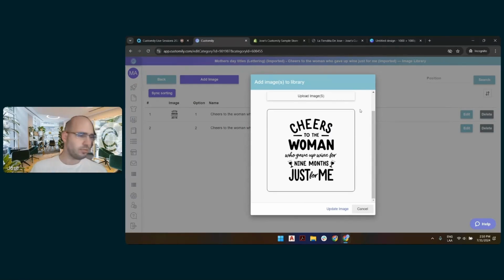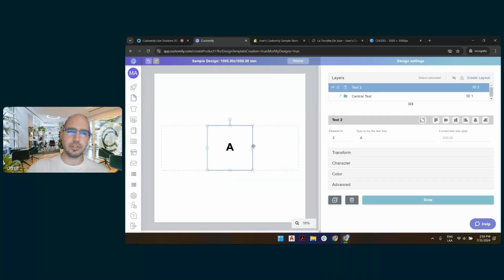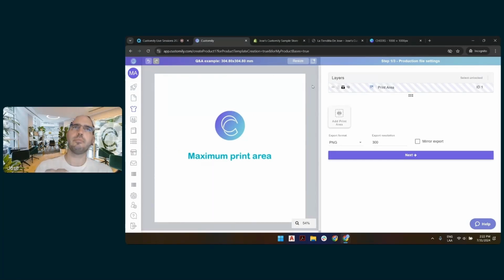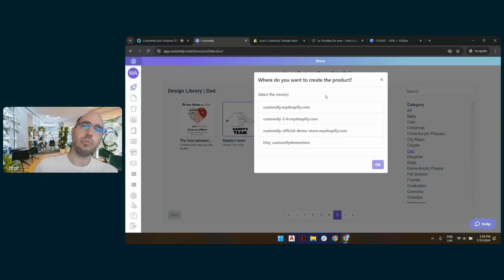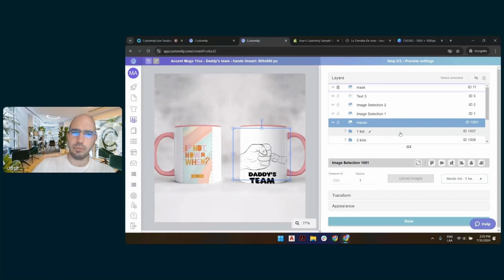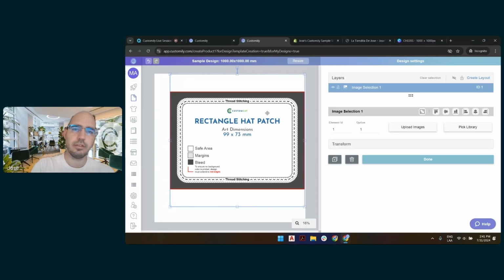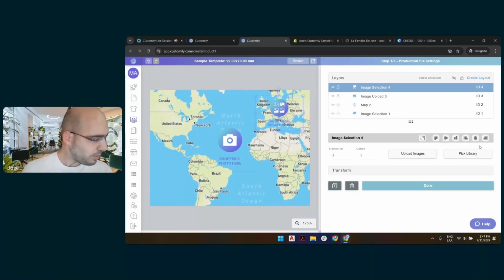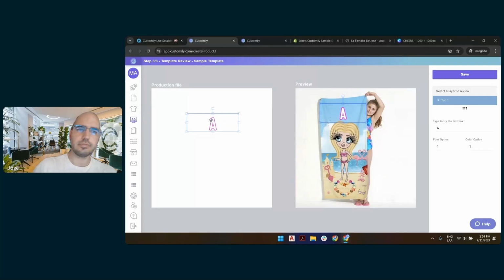Customily Live Sessions 010 - Q&A SPECIAL! 🎉 We answer popular questions about Customily!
Q&A Special 😉
Today our users are the protagonists! A full class dedicated to answering all of your questions live!

📌 Content of this class:
▪️ 02:07 - How can we create images with texts, and what's the difference between these and the text box we can use in Customily?
▪️ 12:48 - What is the difference between the print area and the print file?
▪️ 21:28 - How do I see a preview of my product while editing it?
▪️ 31:47 - For printing purposes, on the print area should we size the canvas and include extra margins or only the size of the design?
▪️ 41:49 - How can we modify the CSS and HTML of the product page?
▪️ 44:14 - Does the preview affect the final printing?

Coming up next class: All About Posters & Canvas! 🖼️